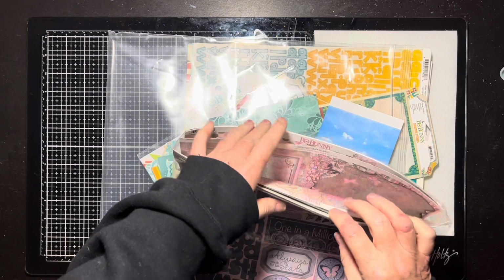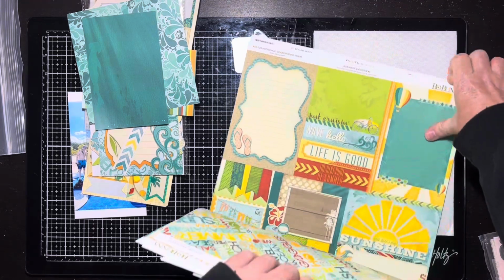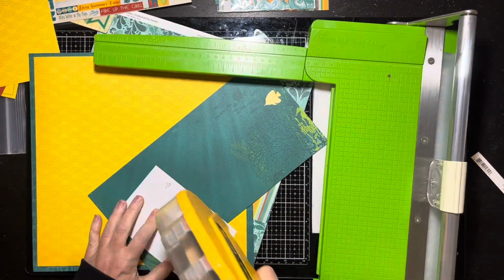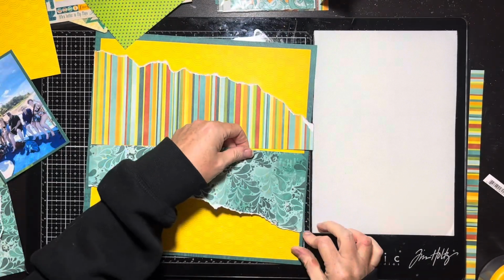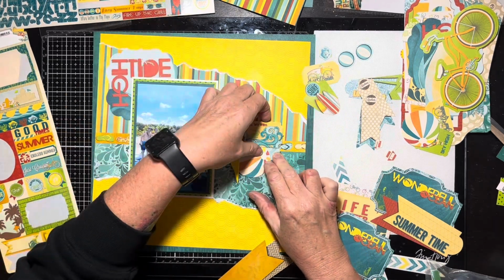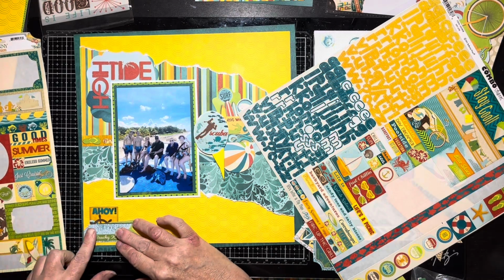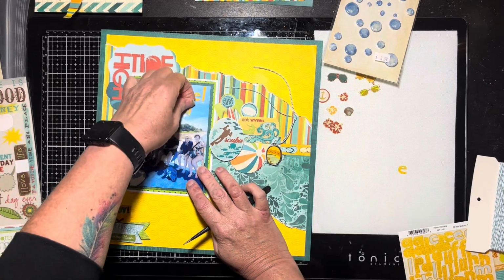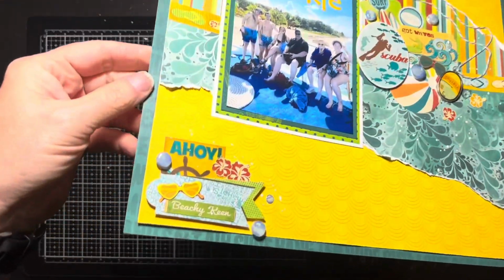Scrapbook Process- BoBunny Stash Bash - “Cozumel Snorkle”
Broke into a huge 2013 collection- will I ever use it all???

Check out this fun layout using Key Lime and Sunshine collections documenting our snorkel excursion in Cozumel this December.

PS: I accidentally did two BoBunny stash bashes this month 😅